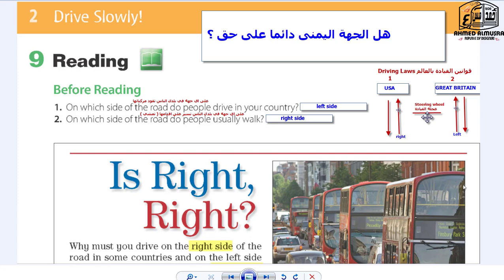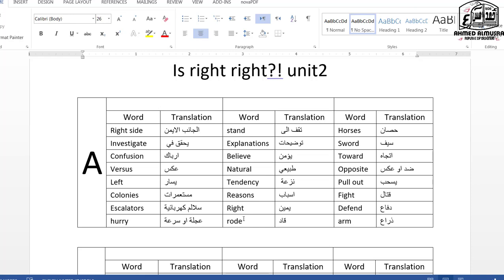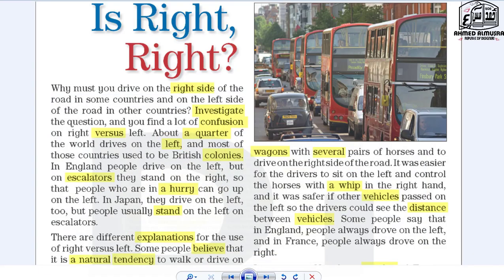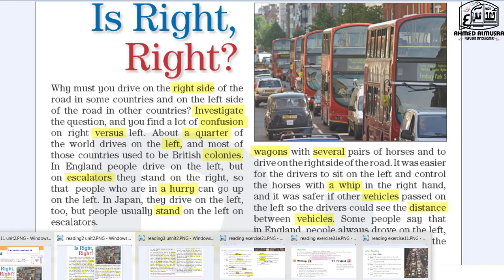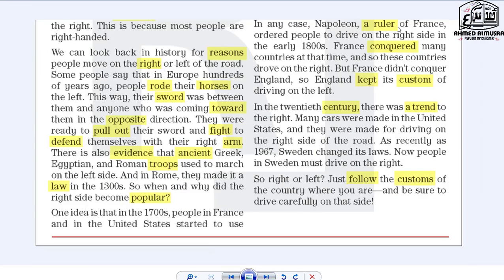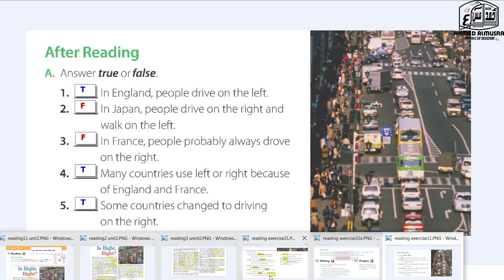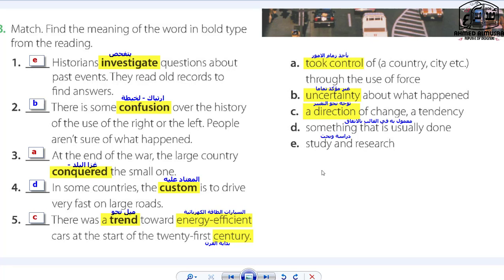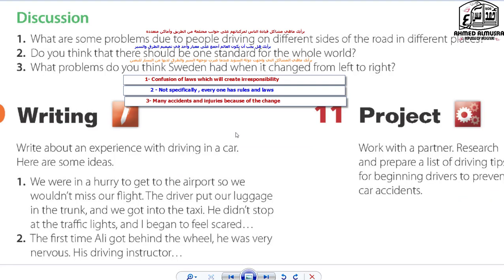أخر درسين في الوحدة الثانية reading and writing (1)